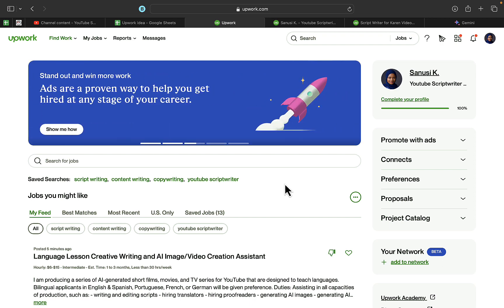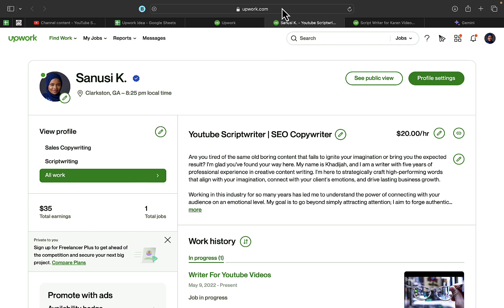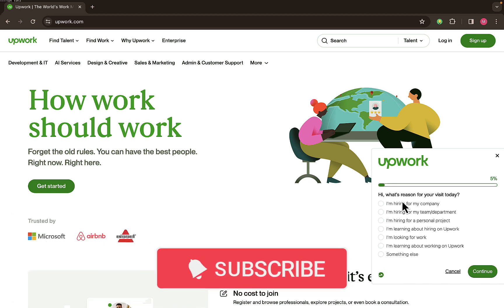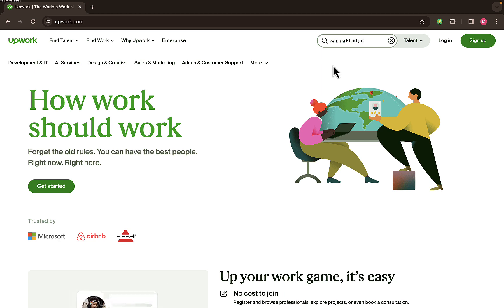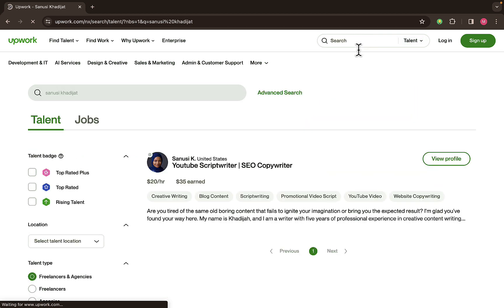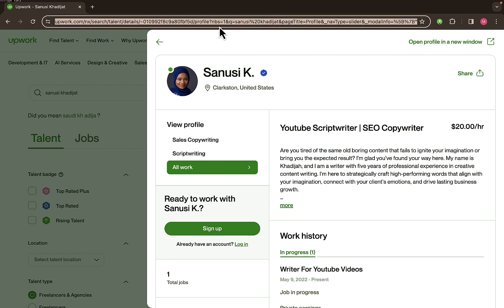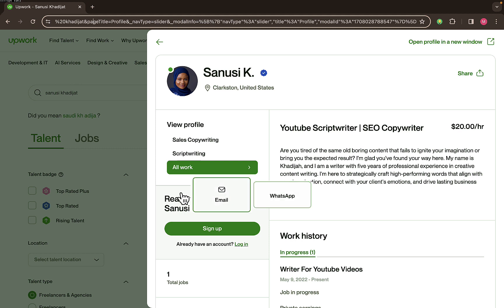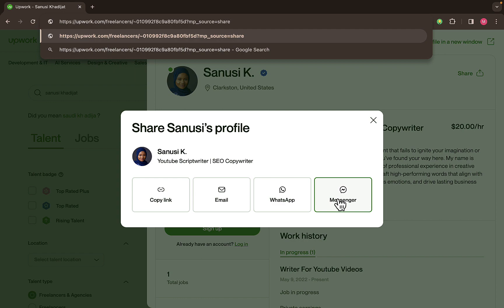HOW TO SHARE UPWORK PROFILE LINK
In this video, i talk about  HOW TO SHARE UPWORK PROFILE LINK   . Don't forget to watch till the end because i shared more valuable information which will favor you.